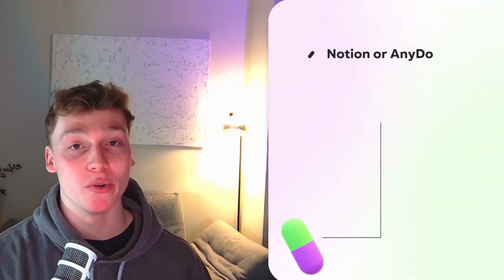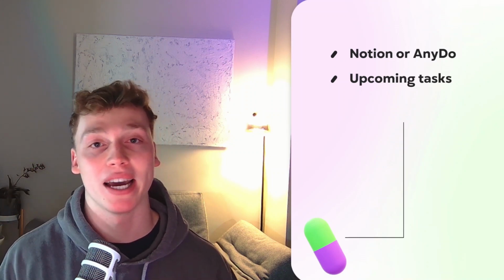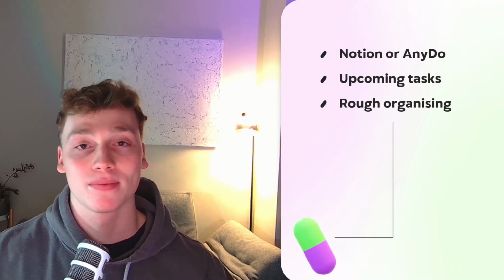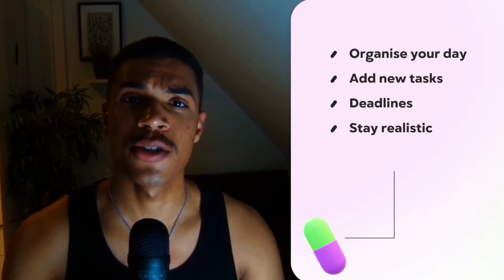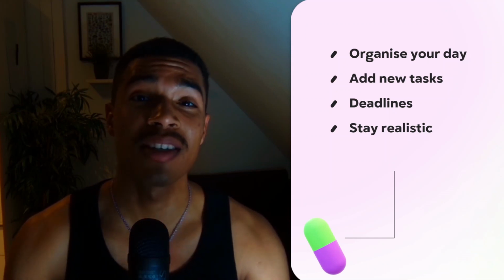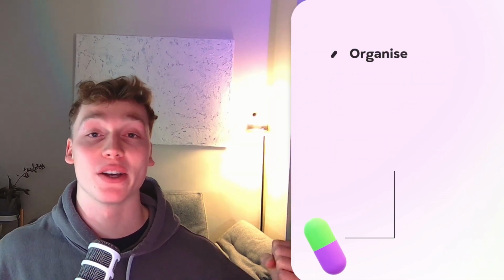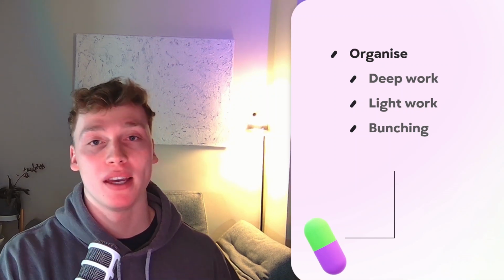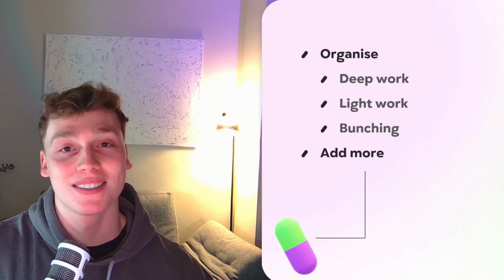What Productivity ACTUALLY Looks Like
Hey there, feeling overwhelmed and unproductive lately? No worries, we got you covered! In this video we'll show you how to create and use a to-do list for maximum productivity, using Notion or any other app of your choice. Prioritize tasks, set deadlines, and stay on track with your goals. Whether you're a student, a pro, or simply looking to get more done in less time, this video is perfect for you! Enjoy!

0:00 Intro
0:21 The Basics
2:03 On The Day
5:32 How To Use It